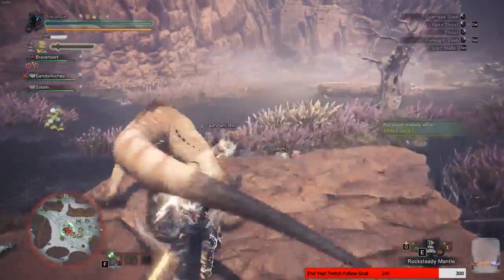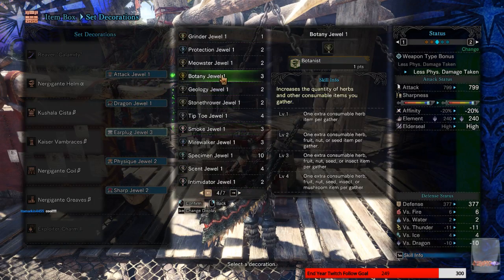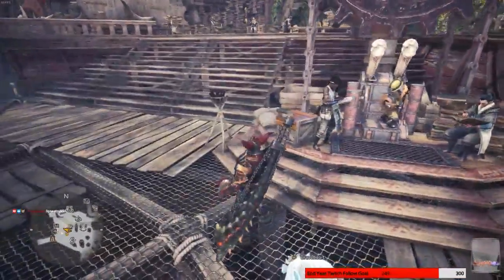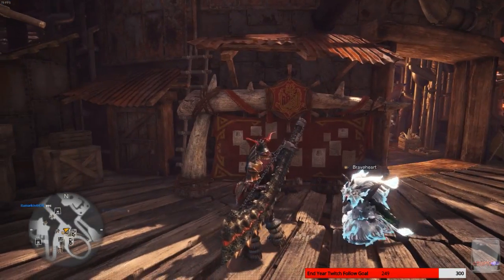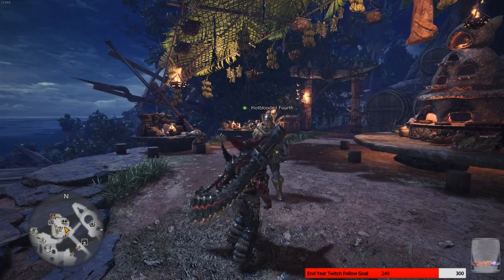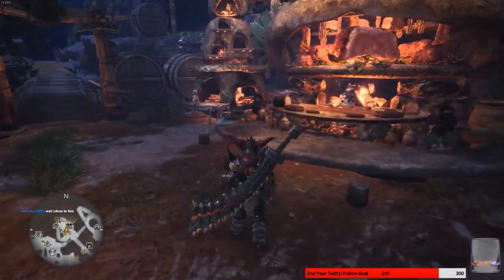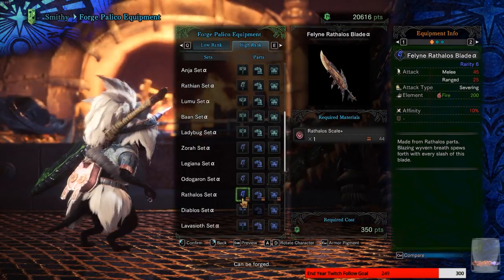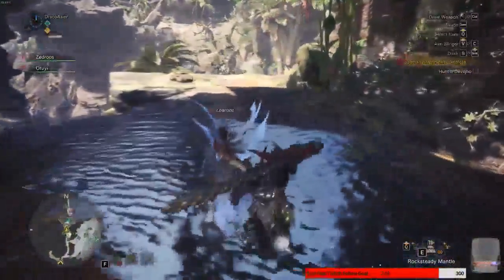Let's Play Monster Hunter World (PC) with DracoAsier Episode 207